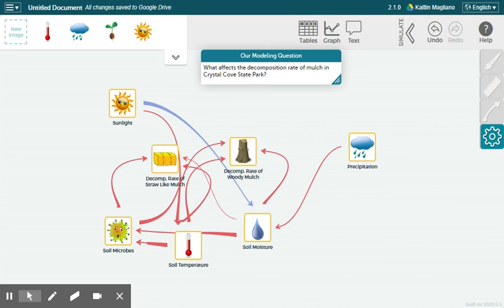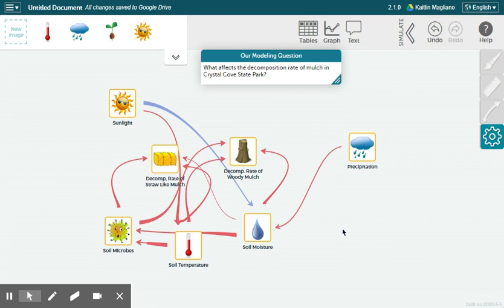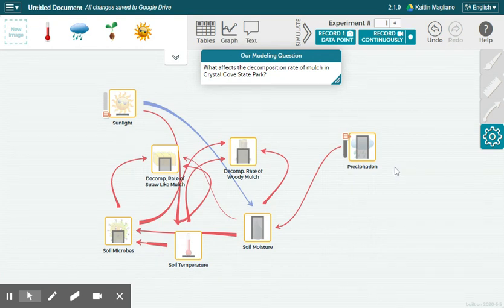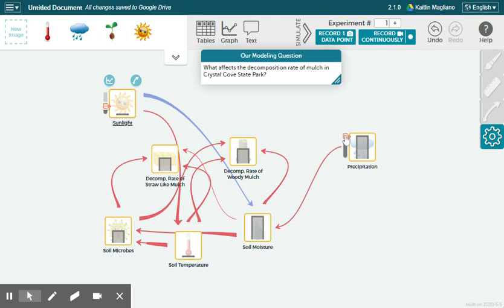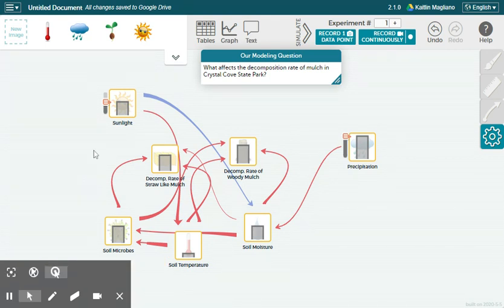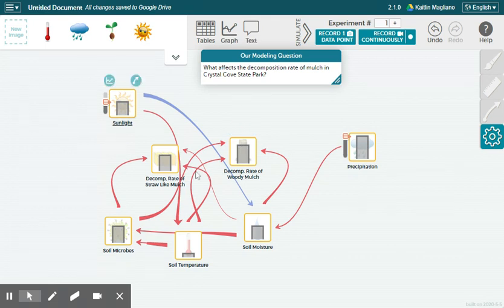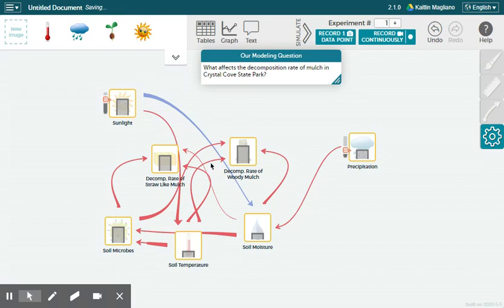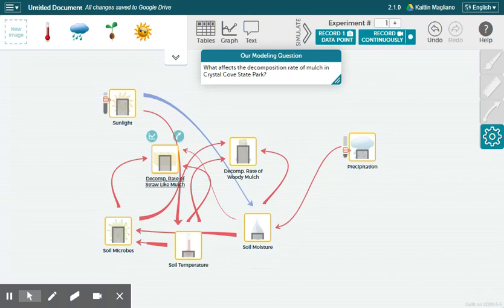Project Crystal Code | Session 5 Investigation, Slide 4